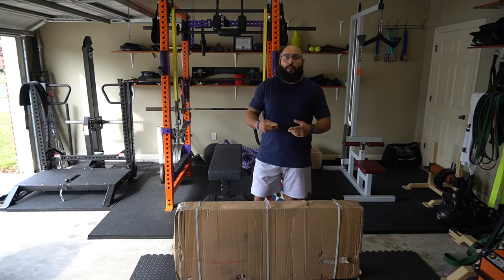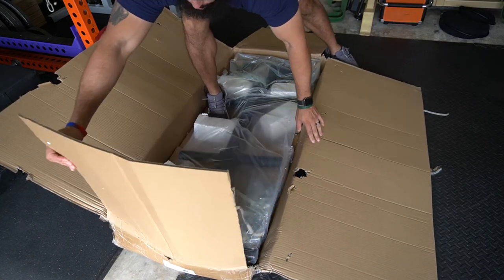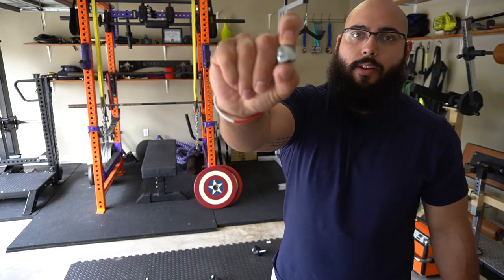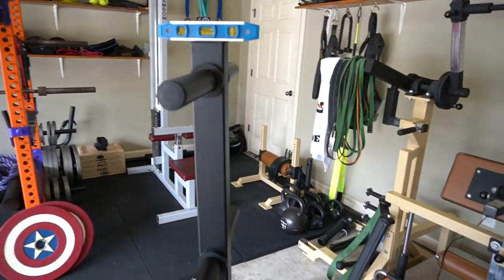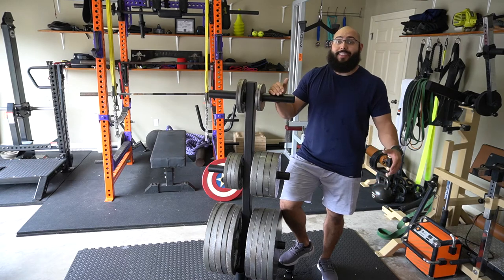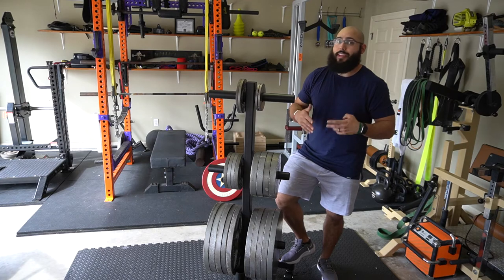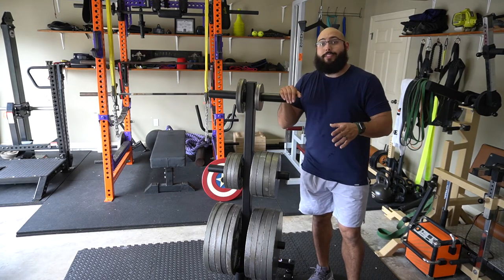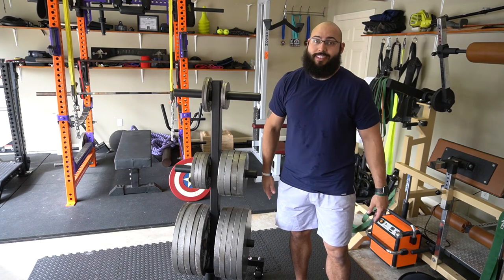Titan Fitness Weight Storage Tree // Portable Weight Tree, Barbell Storage, weight tree with wheels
This review is of the Titan Fitness Portable Weight and Barbell Storage Tree. This is easily one of the best weight tree's out there. It's extremely stable and comes with wheels that lock in place.

Time Stamps:
0:00 Life update
1:20 Package Damage
1:50 Unboxing
2:48 What It Didn't Come With
4:53 Current Rack Storage
5:57 Final Thoughts